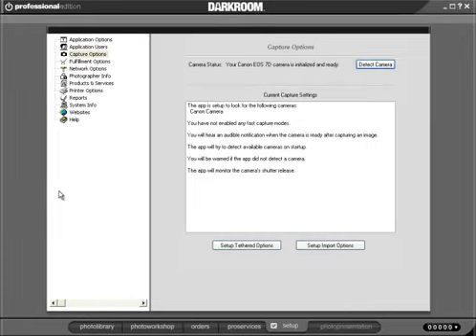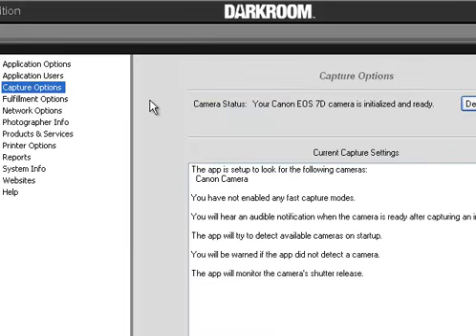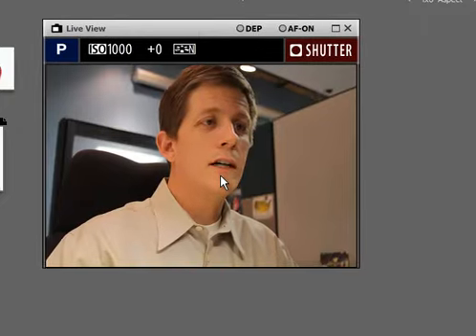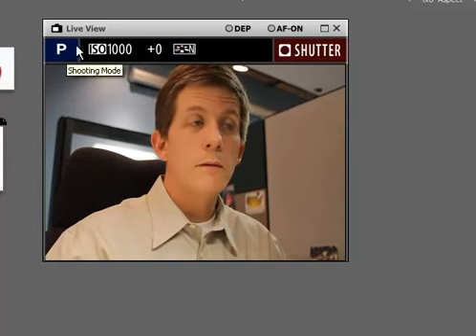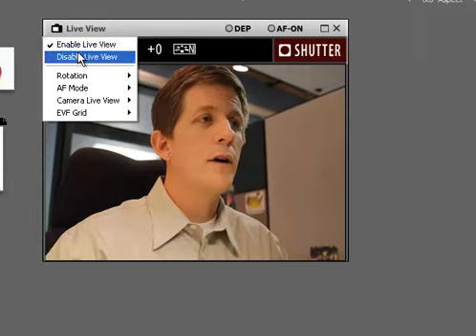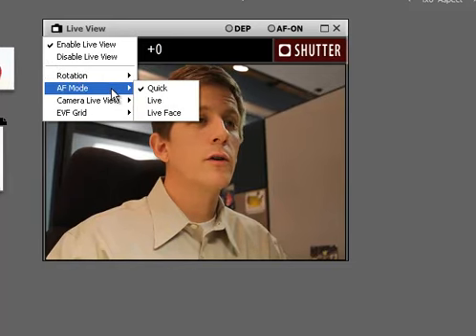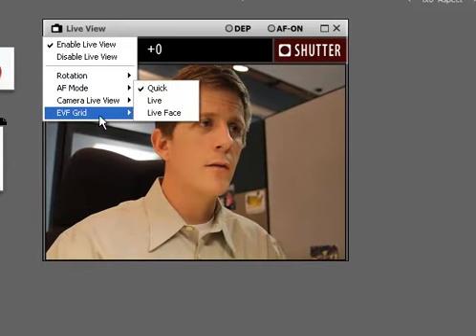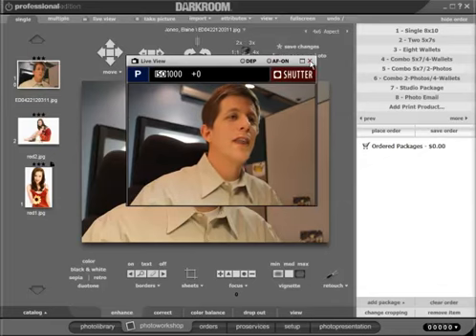Live View in Darkroom 9.1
Watch how Live View works with a Canon EOS 7D in Darkroom 9.1